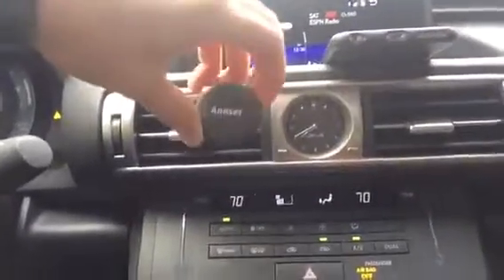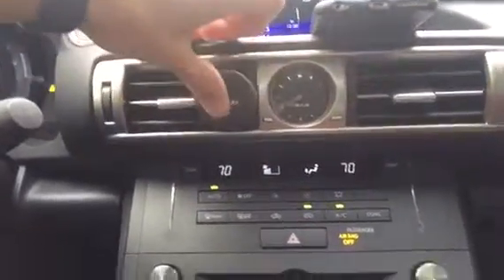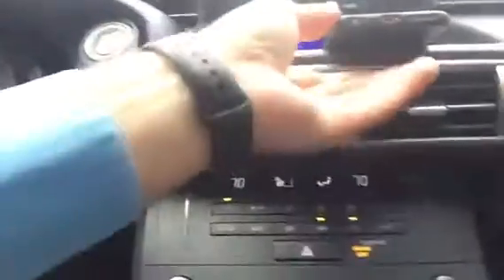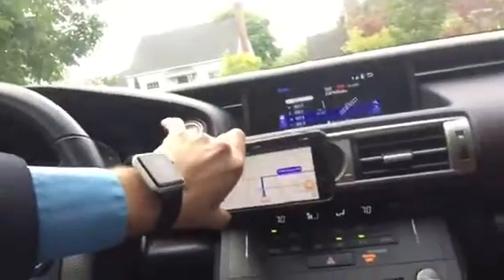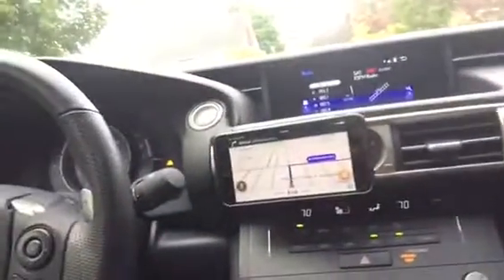The $10 Purchase That Could Save Your Life or at Least a Ticket!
If you are on the road all the time, you usually need 2 things. Access to your phone, and directions. For the first, it needs to be convenient, and for the second, you need Waze! Here is a $10 solution that allows your phone to be handy, and show you Waze at the same time!

Here is the quick way to buy one off Amazon with Prime shipping